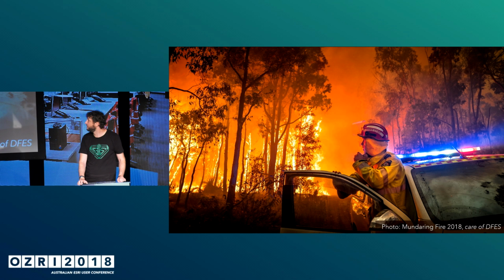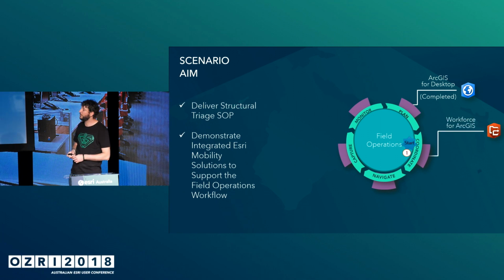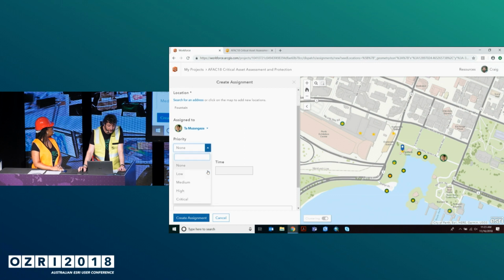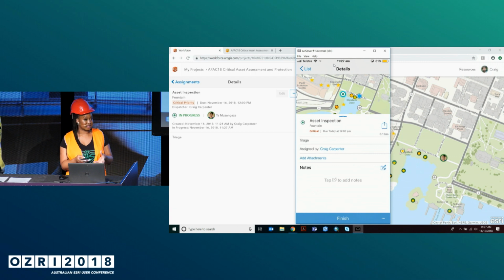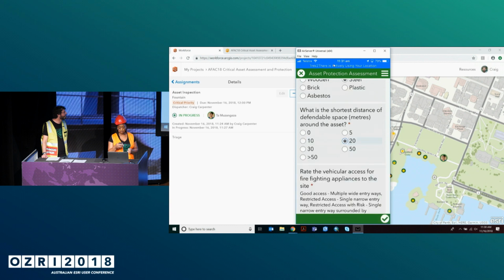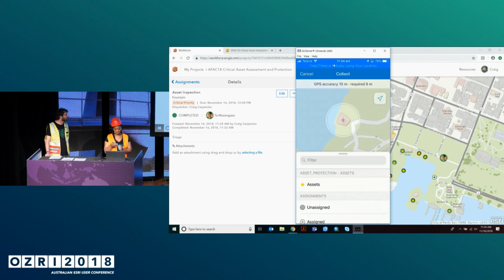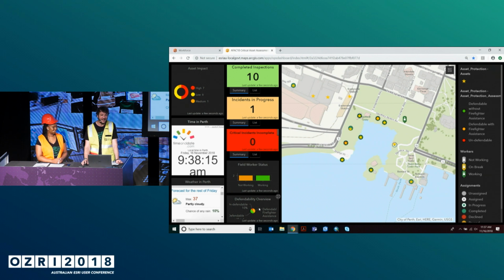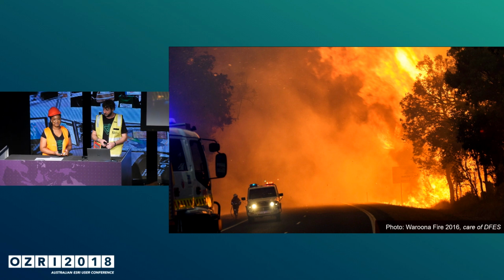Mobile workflows: Connecting from the outside in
Watch a demonstration of Esri’s mobility technology solutions in action to show how navigation, data capture and data sharing leads to greater visibility from the office to the field.